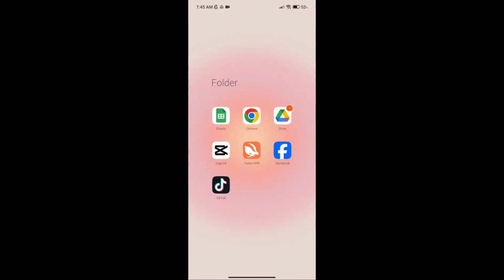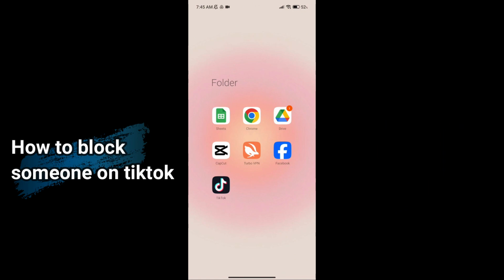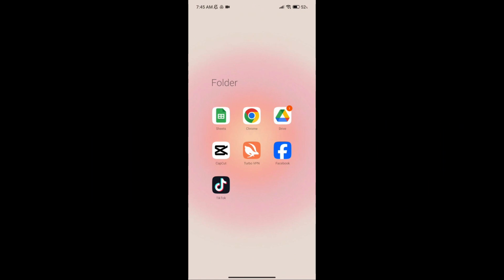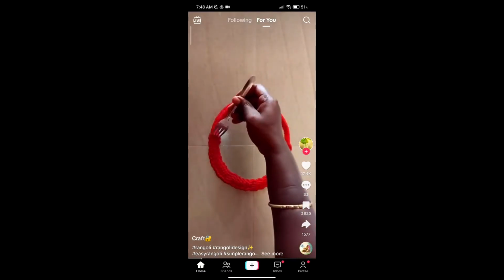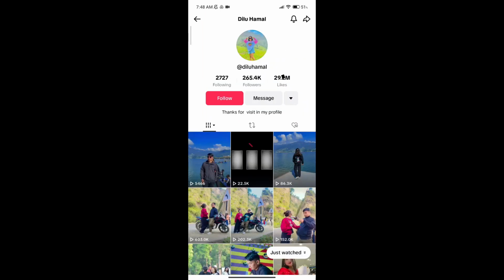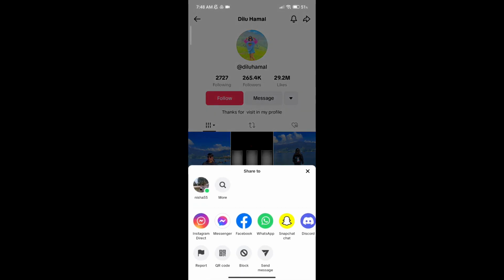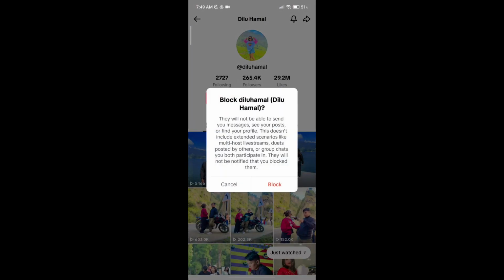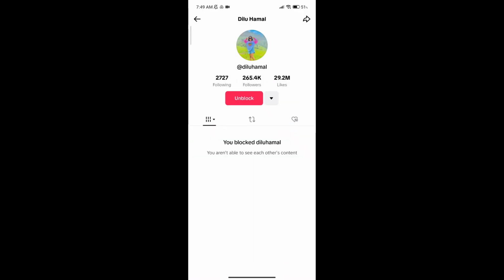How to Block Someone on TikTok || Web Solution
how to block user on tiktok / block on tiktok / block unwanted people / tiktok block users /

Welcome to Web Solution! 🚀 In today's tutorial, we're tackling an important aspect of managing your TikTok experience – blocking someone. Whether it's for privacy, safety, or just maintaining a positive digital space, this guide will walk you through the steps of blocking a user on TikTok.

📌 Why Block Someone on TikTok?
Discover the reasons why blocking might be necessary and how it contributes to a safer and more controlled TikTok environment.

🔒 What You'll Learn:

Step-by-step instructions on how to block someone on TikTok.
Tips for managing your privacy settings and controlling your interactions.

🚀 Let's Dive In:
Join me as we navigate through the TikTok app, uncovering the steps to effortlessly block someone. This tutorial is designed for TikTok users of all experience levels, ensuring that everyone can take control of their interactions on the platform.

🚫 Ready to Take Control of Your TikTok Experience? Let's jump into the app and learn how to block someone on TikTok together!

This is a tech channel, where information related to internet, Mobile and desktop application is provided for the purpose of learning.